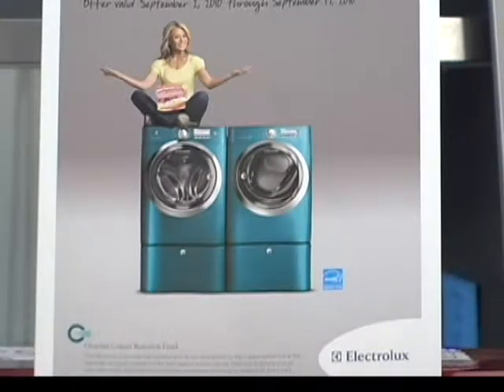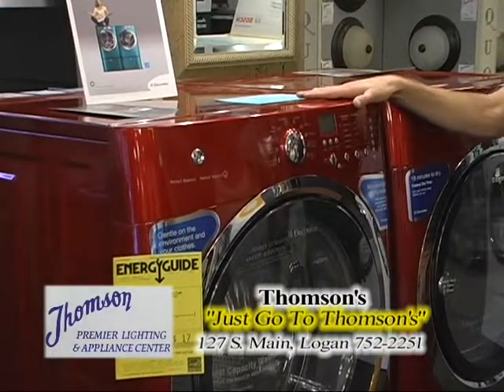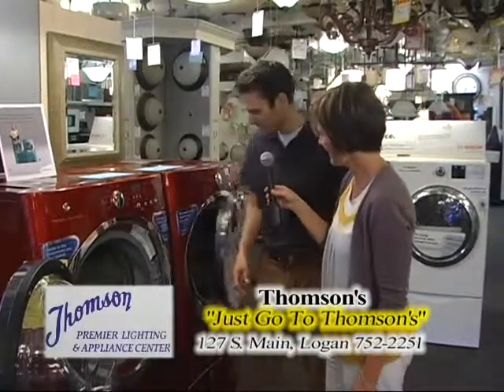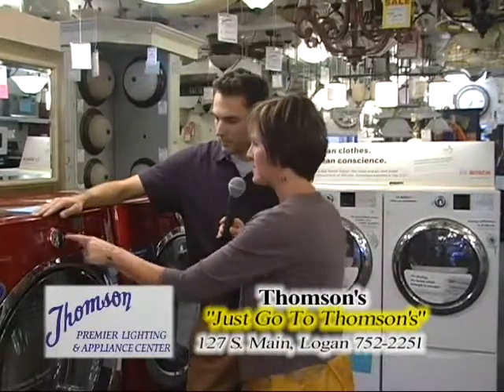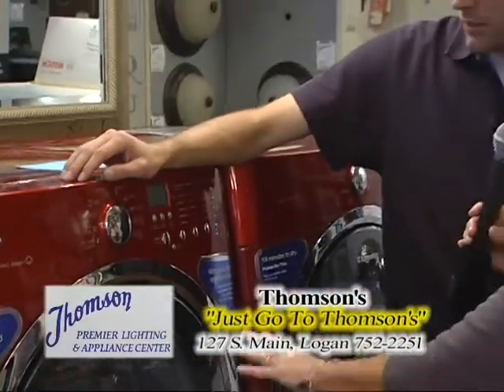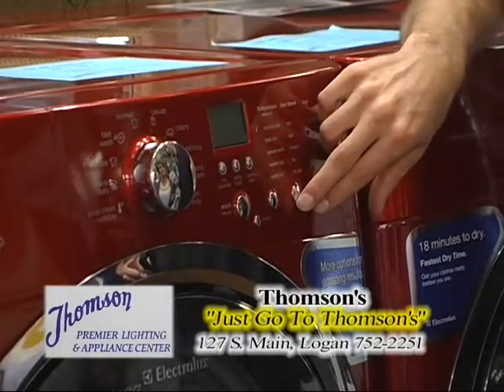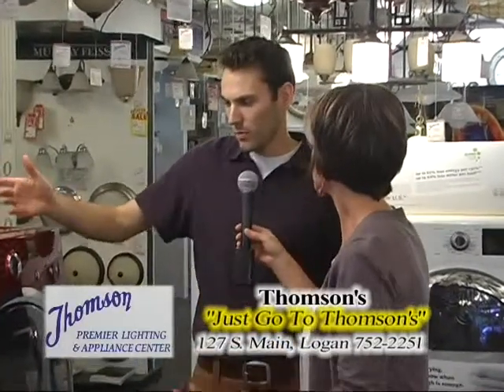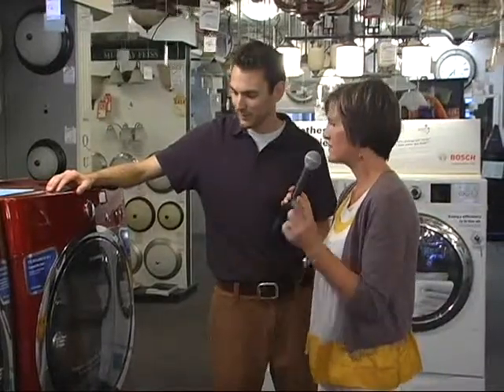Thomsons Appliance washers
Thomson Premier Lighting and Appliance washers